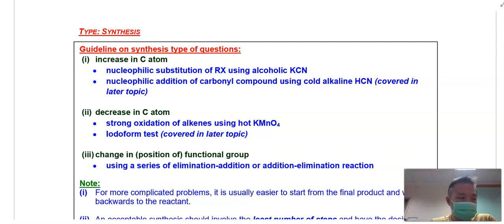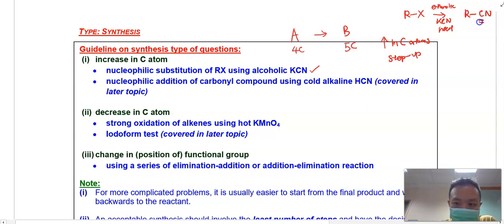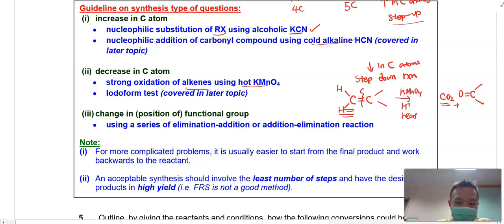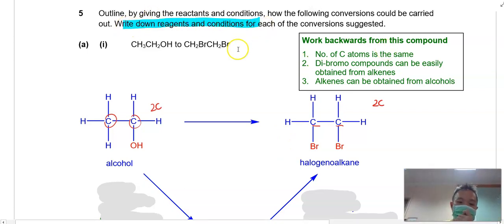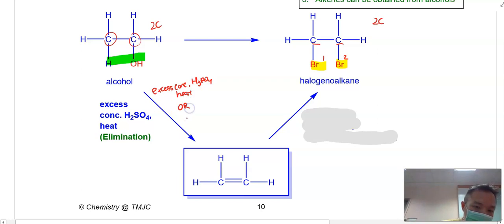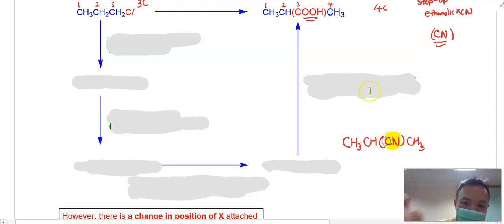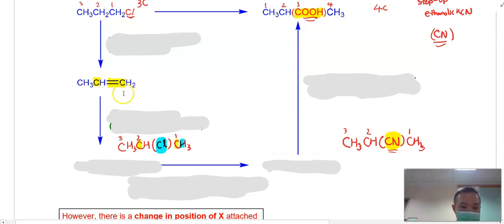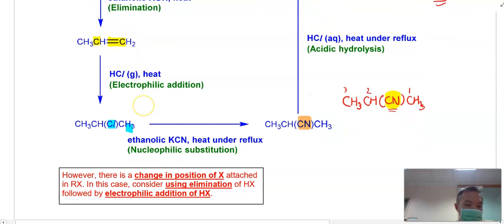2026 JC2 H2 Chemistry - Halogen Derivatives Tutorial - Qn 5(a)